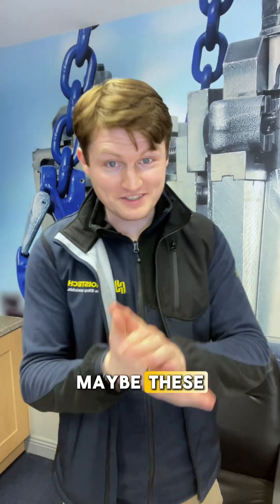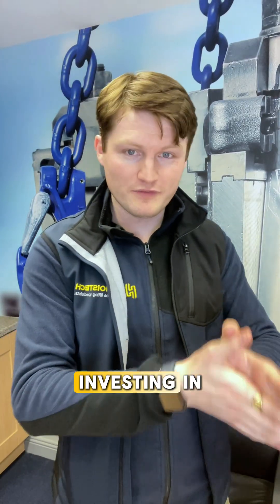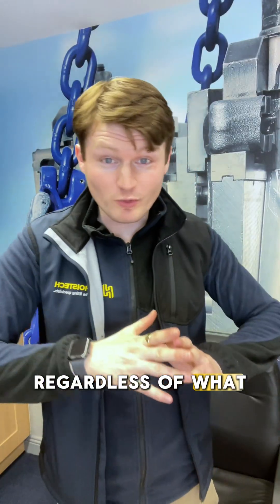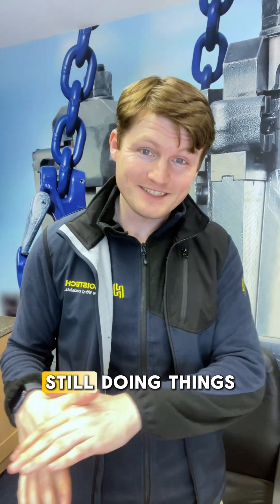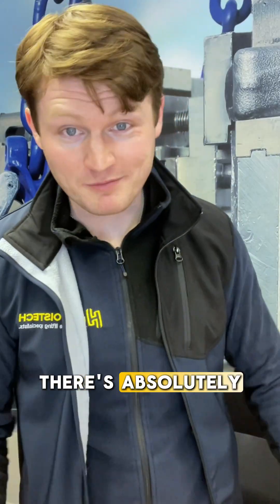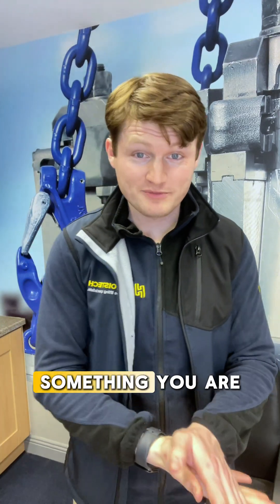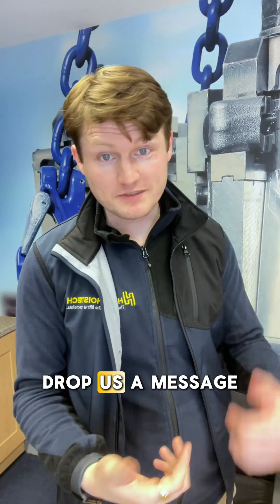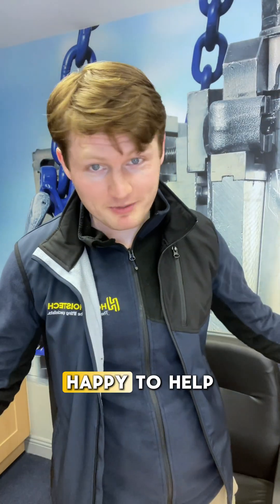This Factory Was Struggling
A massive pharmaceutical manufacturing plant, all high-tech, all fancy… but when it came to moving heavy materials? They were struggling.

These lads needed eight hydraulic scissor lift tables—custom-sized, Tougher than a Ryanair baggage policy, and slick enough to fit into their current setup.

This all had to be done without shutting down the factory. Because sure, why make things easy? 😅

Now, you’d think ordering lift tables would be as easy as ordering a pint. But no, they had to be exactly right, or the whole thing would be a mess. Imagine trying to shove a square peg into a round hole, except the peg weighs half a ton and could crush your foot. Not ideal.

So, fortunately for them, they reached out to us.

So here’s what we did:

✅ Smart Design & Build – We custom-engineered these yokes to handle whatever was thrown at them. Strong, precise, and Built like an old Nokia phone.

✅ Seamless Installation – We rocked up, pre-assembled tables in tow, and slotted them into place without stopping production. No panicked shutdowns, no managers breathing into a paper bag—just smooth sailing.

✅ Flawless Testing – And of course, we tested the hell out of them. We loaded them up, ran every safety check, and basically tried to break them. They didn’t budge. These things could probably lift a small herd of cows, but don’t quote me on that.

Now? The factory is flying it. Materials are moving effortlessly, workers aren’t wrecking themselves lifting heavy loads, and productivity? Through the feckin’ roof.

So listen, if your workplace is still hauling stuff the hard way, maybe it’s time to get with the times. If this is something you’re interested in or maybe you have another problem you need help solving? Drop us a message, give us a call, or send this to the person in charge and we’d be happy to help.